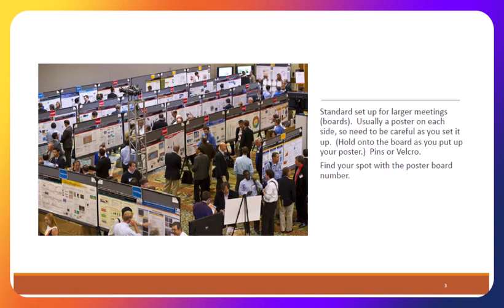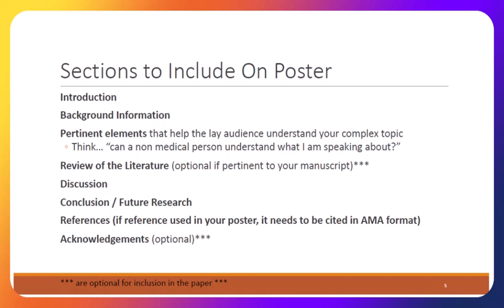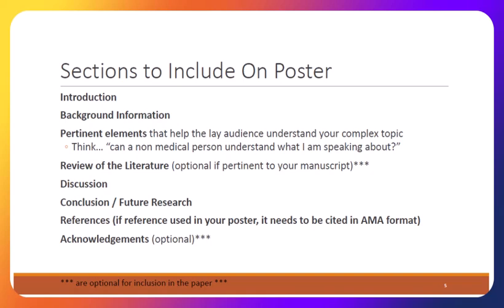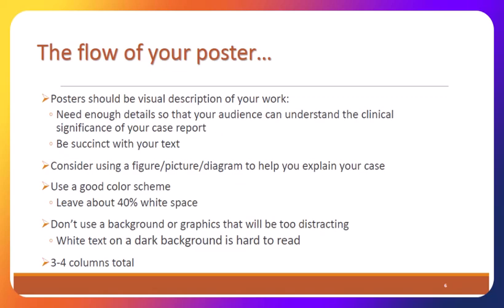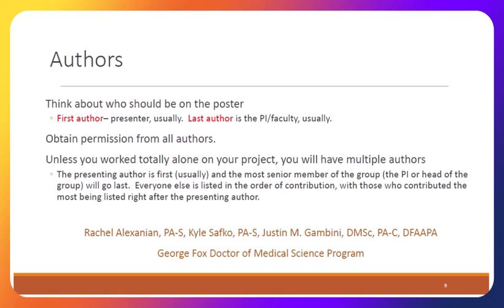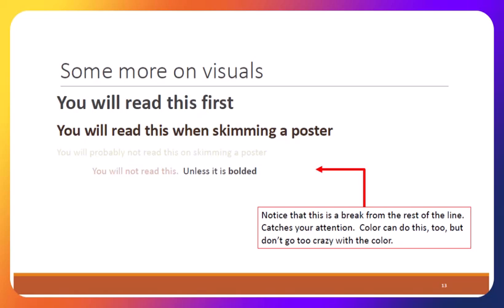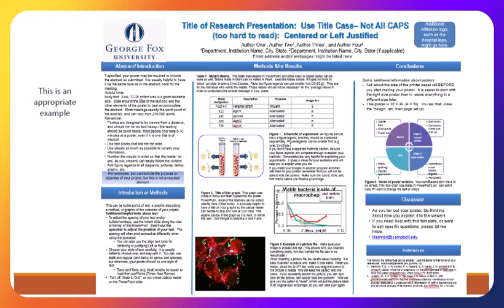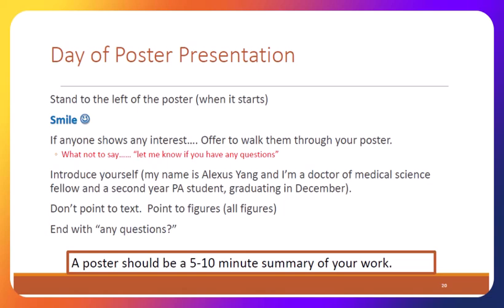ARP III Week 2 Screencast